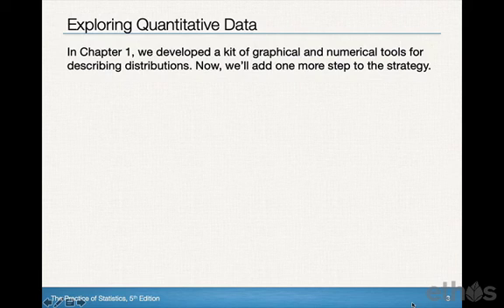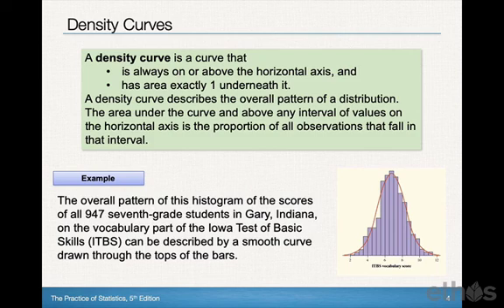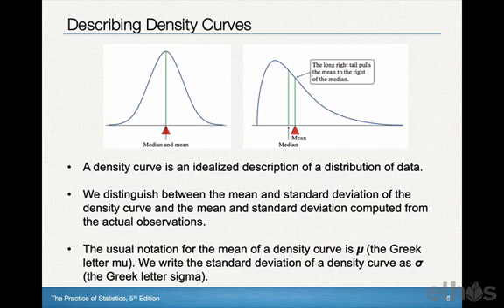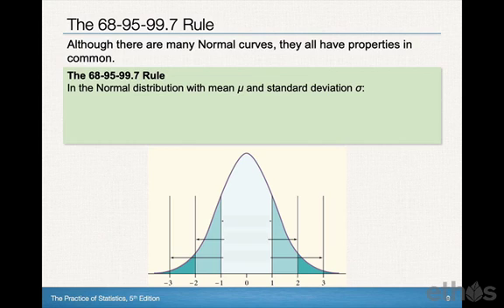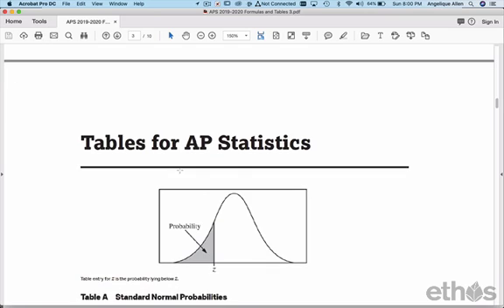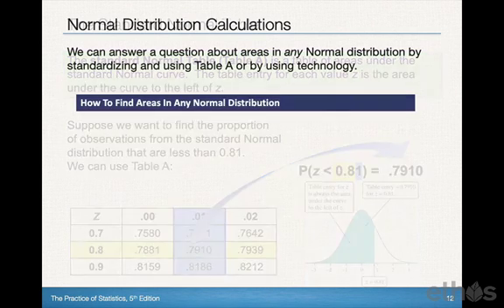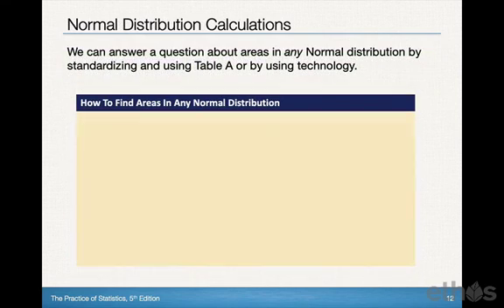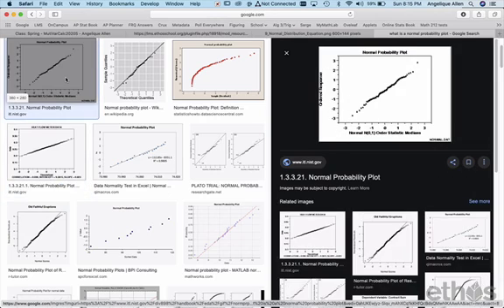APS Lesson 2.2 CE